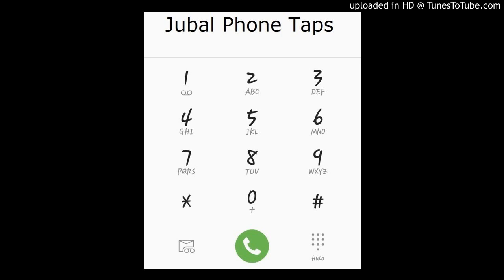Jubal Phone Taps - Punch Me in The face Doctor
Jubal calls a doctors office. He is having a procedure that requires some "preparation." He calls the office to discuss the details about his appointment. Hopefully the nurse can help him get ready.